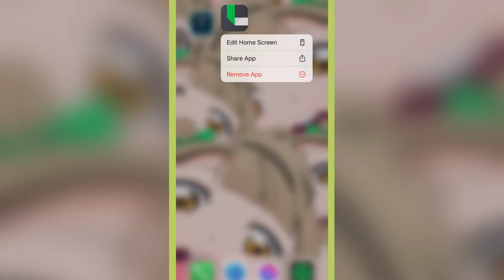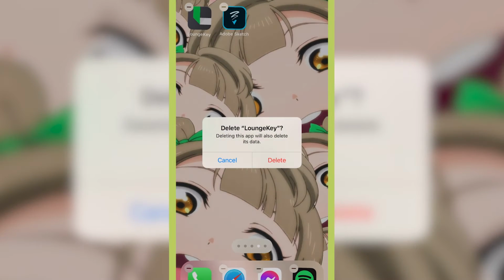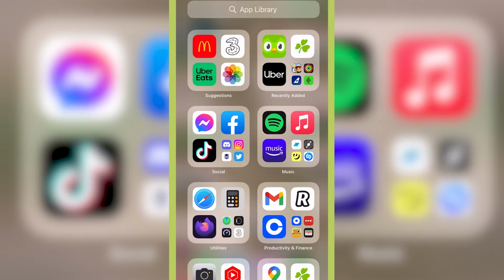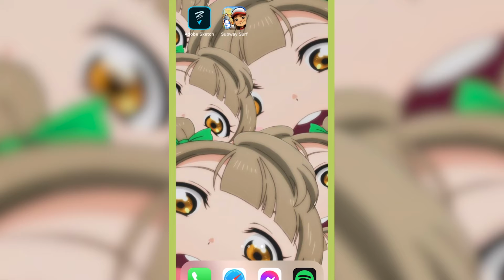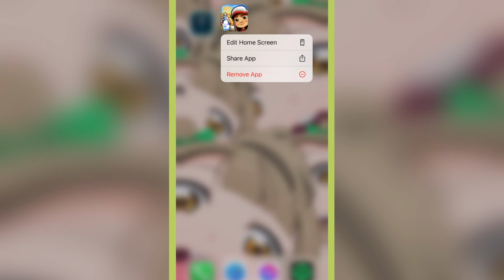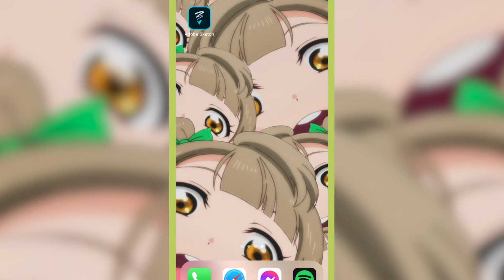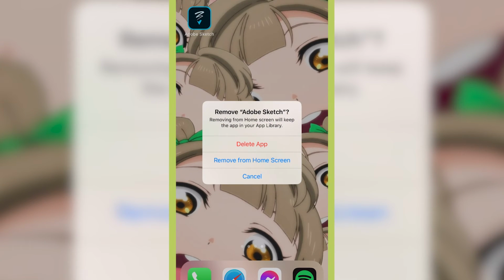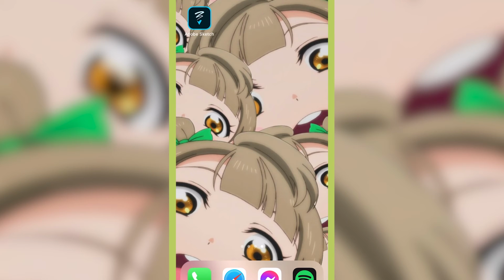How To Remove App From Homescreen Or Delete An App From iPhone / iPad - iOS Tutorial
This video will show the user how they can remove apps from the home screen of their iPhone along with how to delete an app from the user's phone or other apple devices such as an iPad.